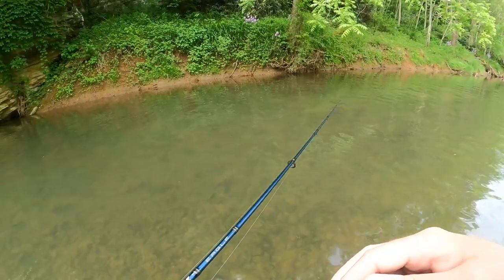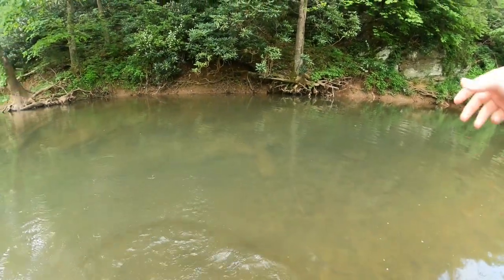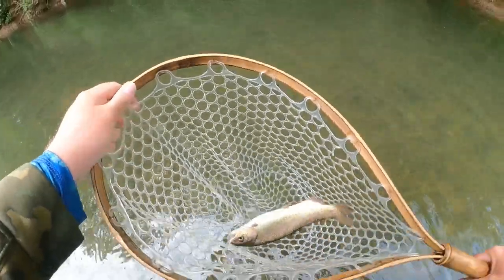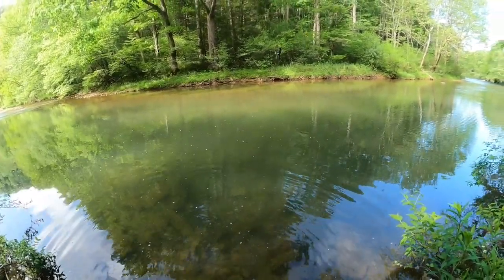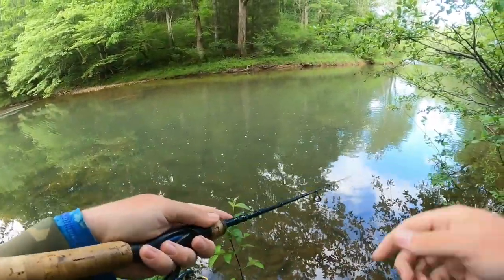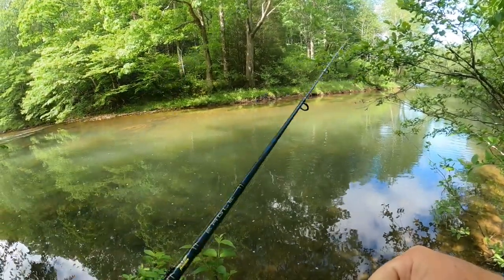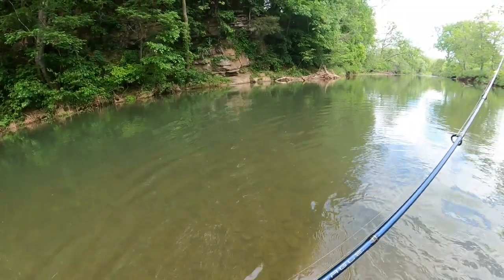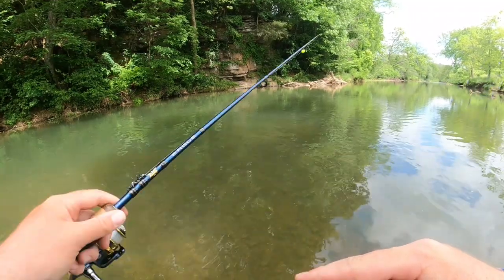CATCH EVERY FISH IN THE CREEK WITH THIS LURE || Monster Trout Landed!!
Miss church service today, or maybe you haven't been in a while?

--ADDITIONAL INFO--

--NRV Outdoors--

--GEAR & LOCATION--

Gear:
-Hellbender net - Downstream
-4-6lb Berkley Vanish 100% fluorocarbon
-float indicator
-Small split shot weight
-1/64 & 1/32oz ball jig

Location: Cripple Creek - Ravens